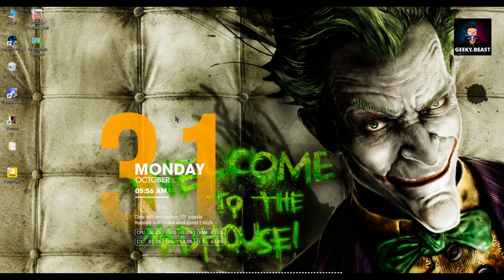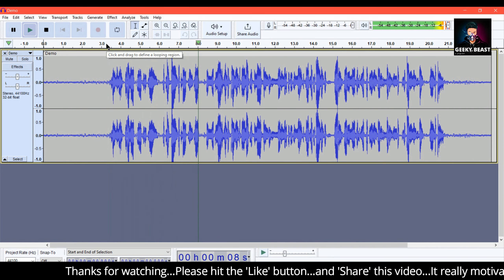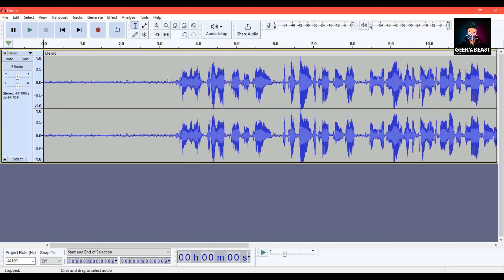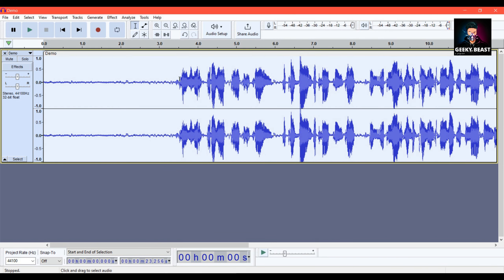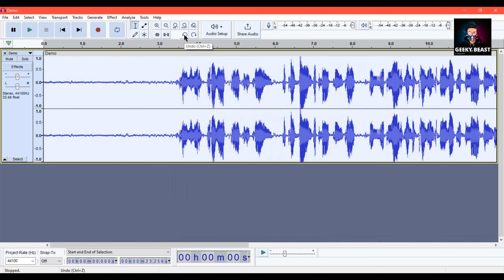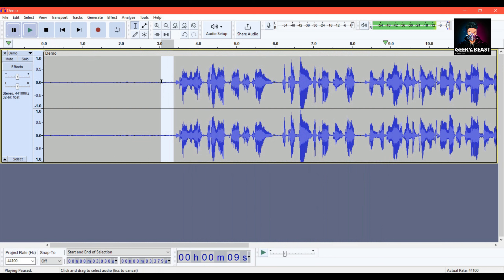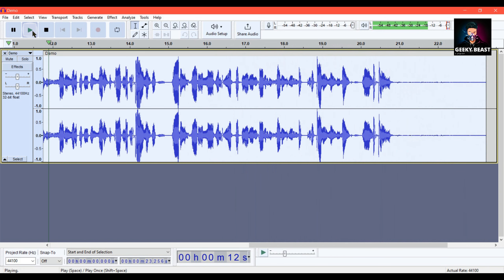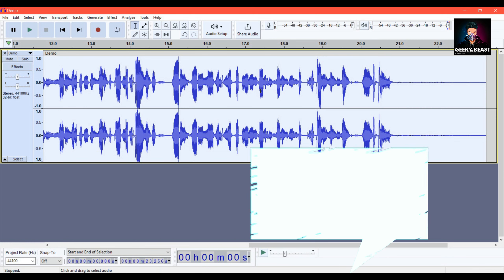Remove Background Noise in Video with Audacity | Audio Noise Reduction | Improve Audio Sound Quality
In this video you will learn How to Remove Background Noise in Video with Audacity | Audio Noise Reduction | Improve Audio Sound Quality | how to remove background noise from YouTube videos, how to remove background noise in audacity, Audacity Bangla Tutorial, how to remove noise from an audio file

🔹  ID - Azhar Uddin Shuvo

✨ Fix Local Disk Space Usage Bar Not Showing on Drive | Fix Missing Storage Bar Meter on Windows 10

✨ How to Install Multiple Software in One Click | Install All Your Favorite Apps With One Click